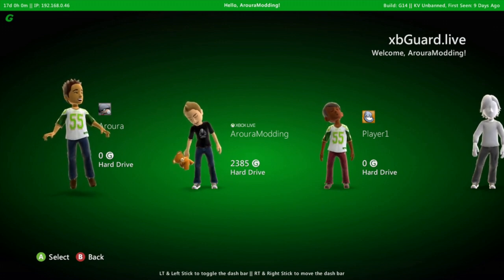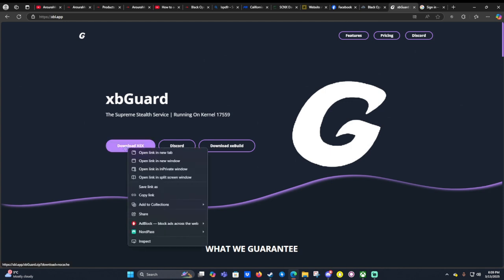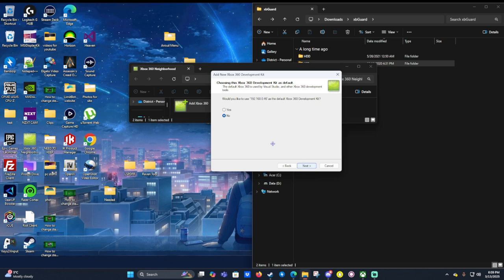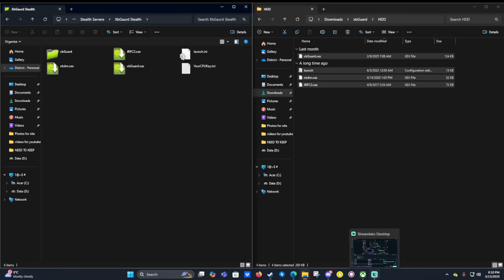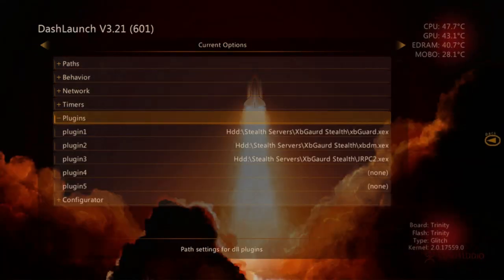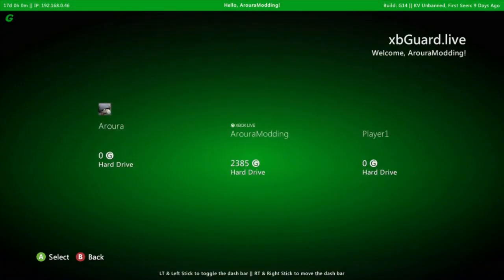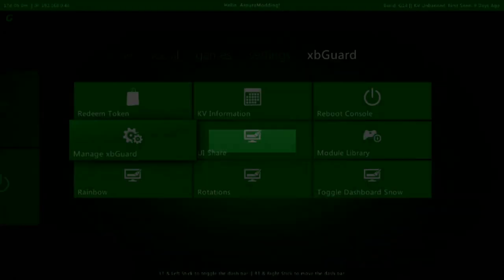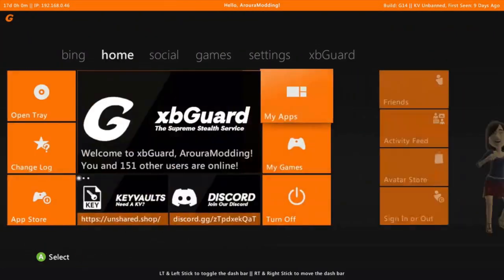How to Install xbGuard Stealth Server Xbox 360 | +Download | [JTAG/RGH]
How to bring your JTAG/RGH console on Xbox Live using the xbGuard stealth server.

[Timestamps]
0:00 - Intro
0:55-  xbGuard Stealth Server & DashLaunch Download Files
0:50 - Installing xbGuard Files
1:51 - Restarting Xbox 360 Console
2:01 - Connecting To Xbox Live

If your console is already banned... reference this guide!

Connect your console to the internet via ethernet or WIFI.

Make sure you have DashLaunch installed on your console.

Dashboard/Kernel version (17599) is mandatory in order to connect online!

In this tutorial I am using a USB drive to copy over the files. Aurora, Xexmenu, FreestyleDash or Xbox 360 Neighborhood work also to transfer the files over.

xbGuard Stealth Server
[Link]

DashLaunch v3.21
[Link]